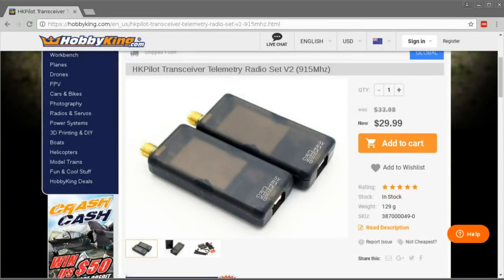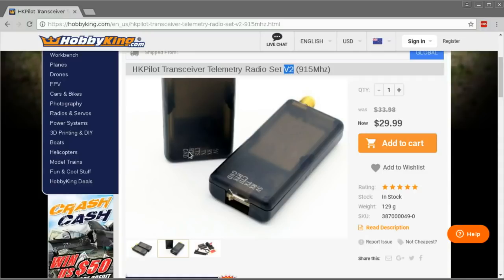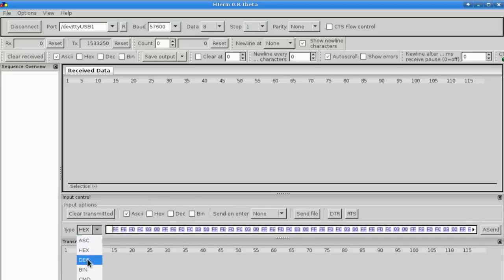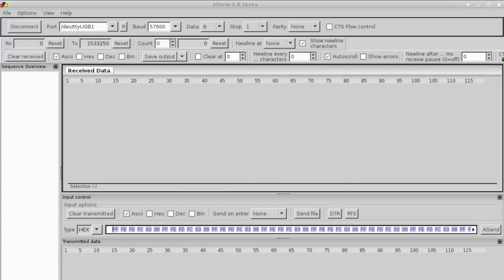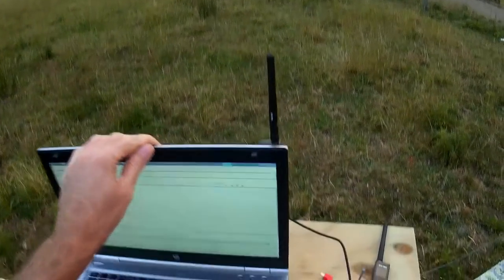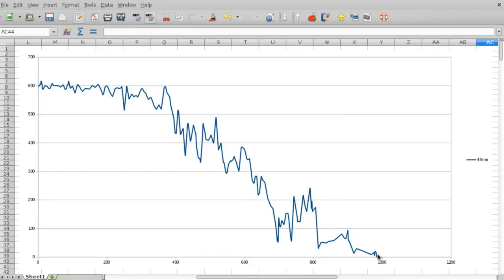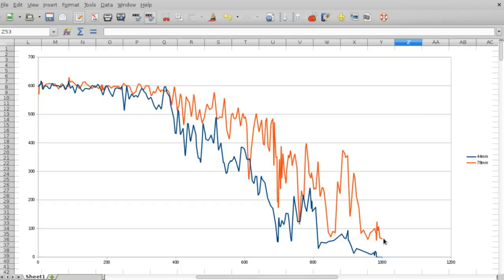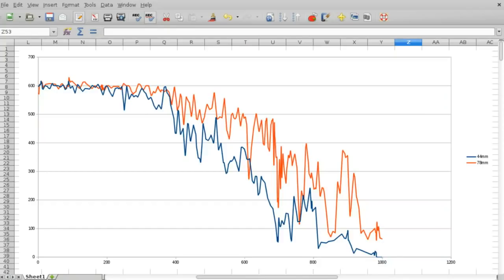HKPilot 915MHz transceiver range test (ground level)